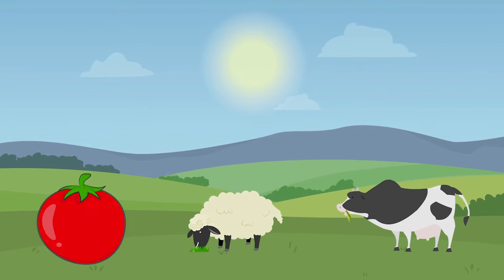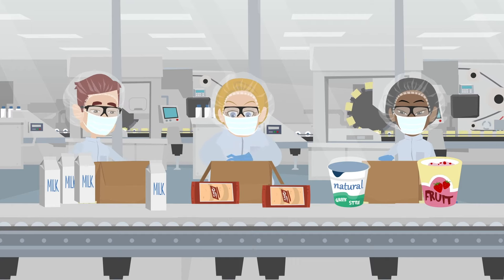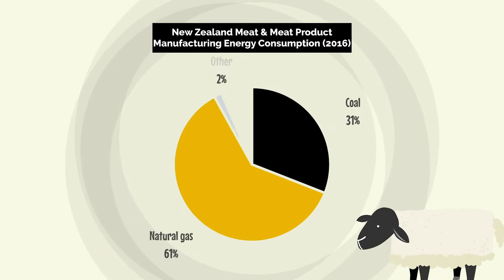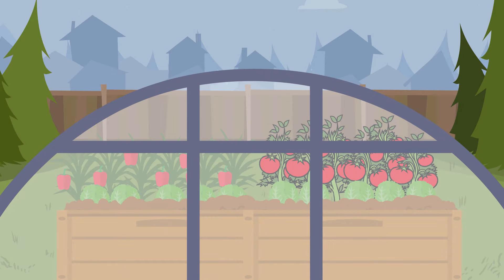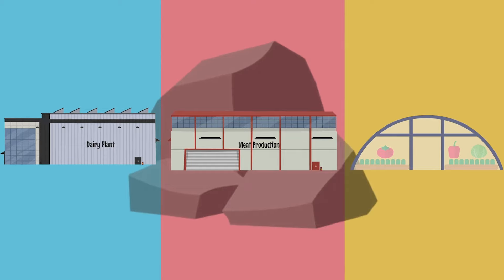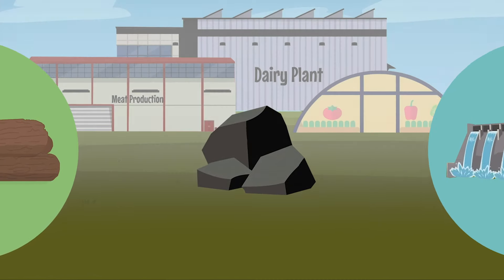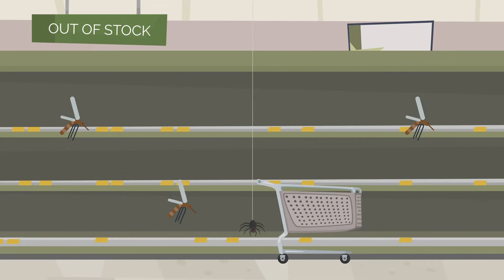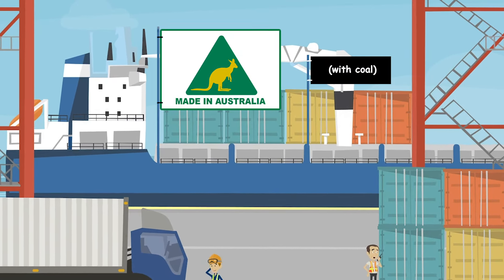How green is New Zealand's food?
Of the foods we regularly eat, how much fossil fuel, like coal, is used in their production and processing, and is there another way? For a more detailed look at the issue, check out the full article on the Coal in New Zealand